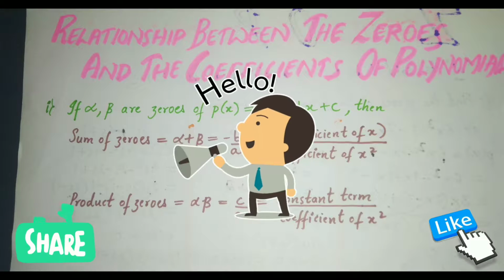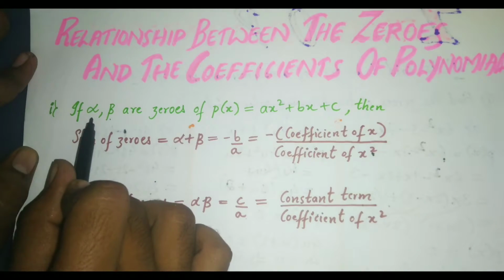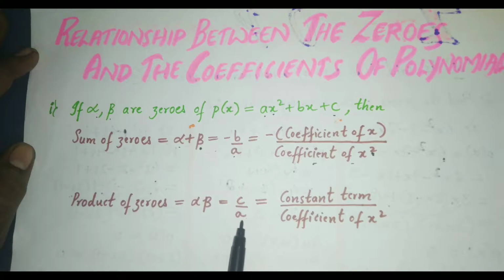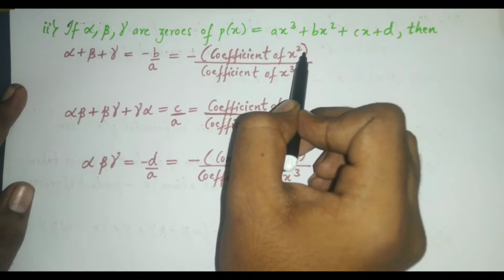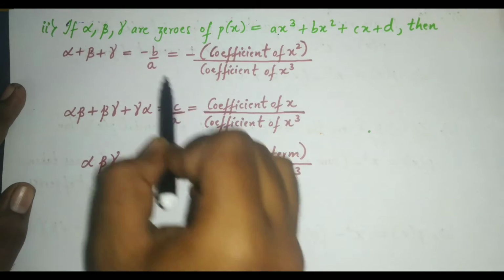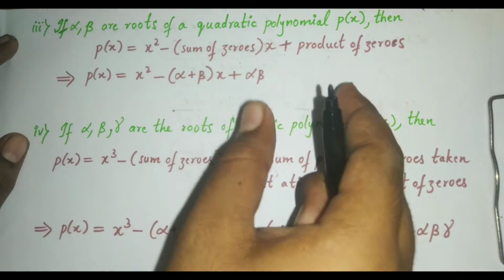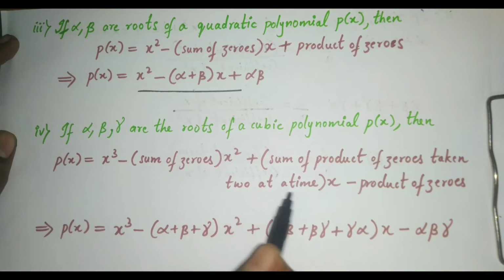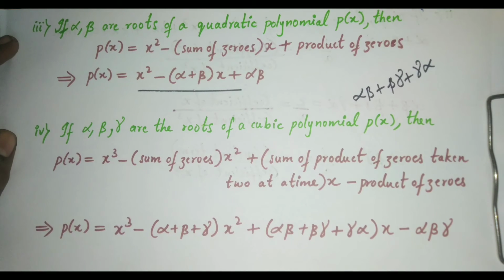POLYNOMIALS//CLASS 10//CBSE//CH-2//RELATIONSHIP BETWEEN ZEROES AND COEFFICIENT OF POLYNOMIALS//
In this video we are going to discuss about “CLASS 10/ CBSE /MATHS /CH-2 /POLYNOMIALS”
👉FULL EXPLANATION ON THE TOPIC“RELATIONSHIP BETWEEN ZEROES AND COEFFICIENT OF POLYNOMIALS”